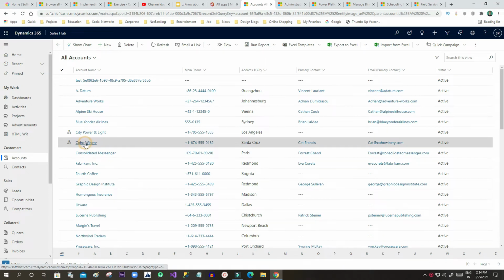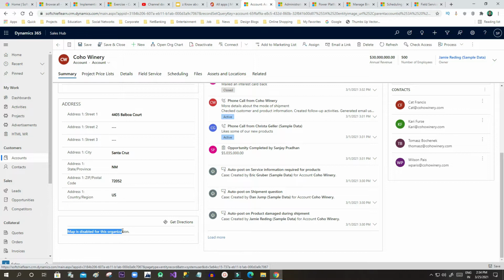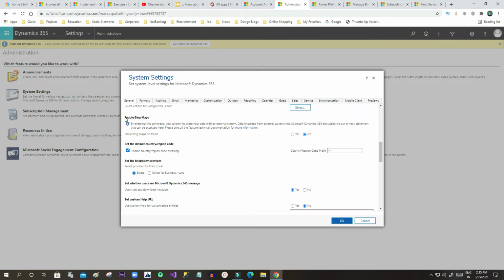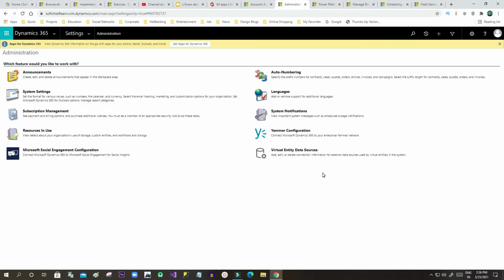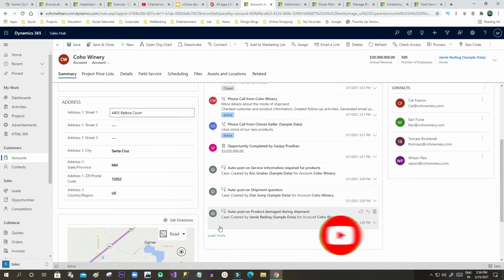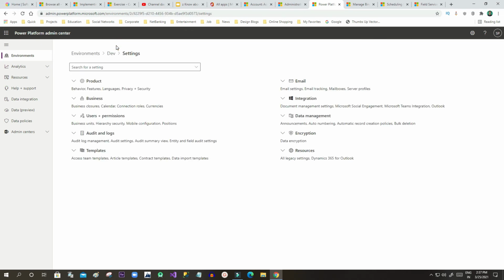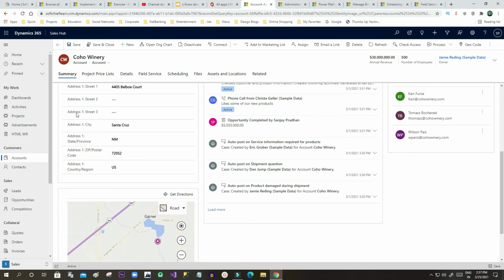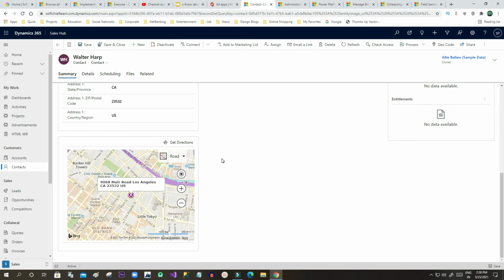Enable Bing Map in Dynamics 365 CE/CRM Entities | Tips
This video explains the below points on Dynamics 365 Customer Engagement CRM: Enable Bing Map in Dynamics 365 CE/CRM Entities, How to integrate Bing map in dynamics 365.